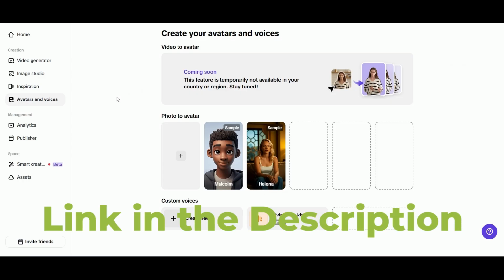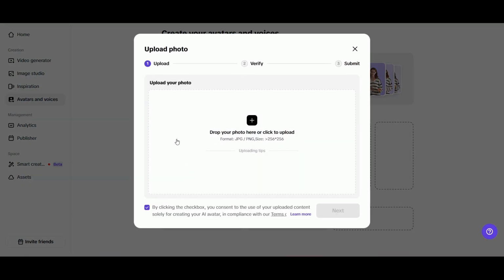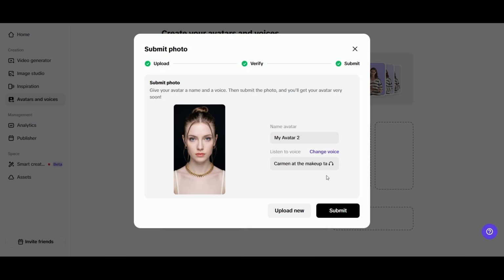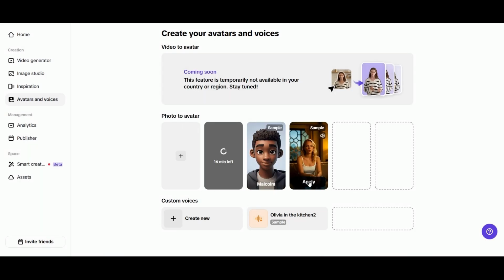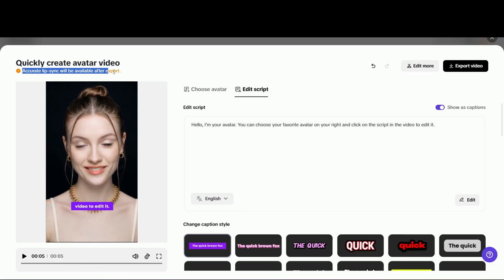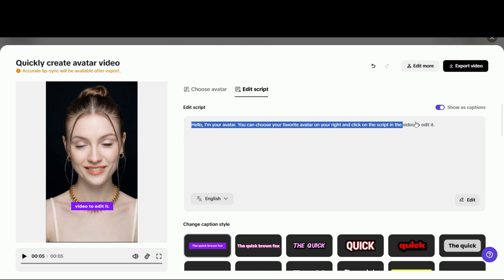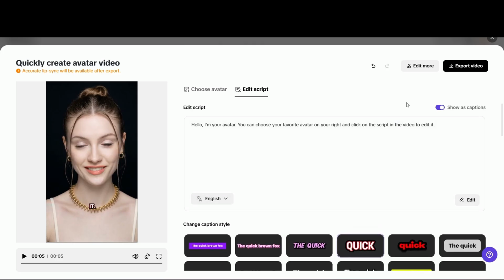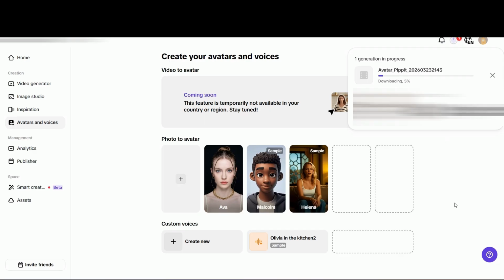I Made a Talking AI Avatar in 2 Minutes (Here’s How)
Want to create talking AI avatars in minutes?
In this video, I’ll show you step-by-step how to turn a simple image into a realistic AI avatar with perfect lip sync.

This method is beginner-friendly and doesn’t require any editing skills.
You can use it to create content for YouTube, Instagram Reels, TikTok, or even faceless videos.

🔥 What you’ll learn:

How to convert a photo into a talking AI avatar
How to add voice and realistic lip sync
How to write custom scripts for your avatar
How to export high-quality AI videos

If you're into AI content creation or want to grow a faceless channel, this tool can save you hours of work.